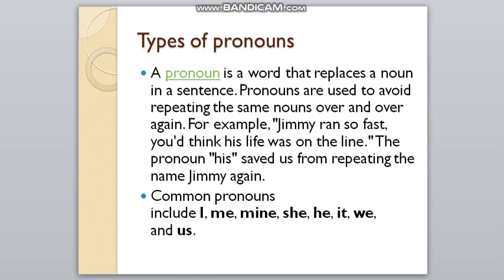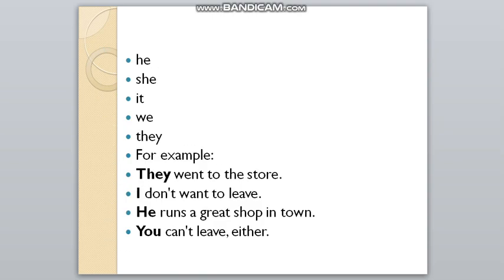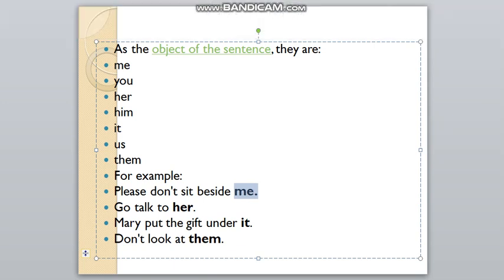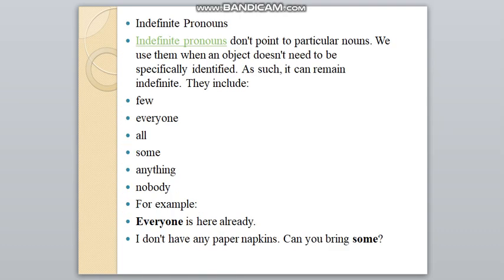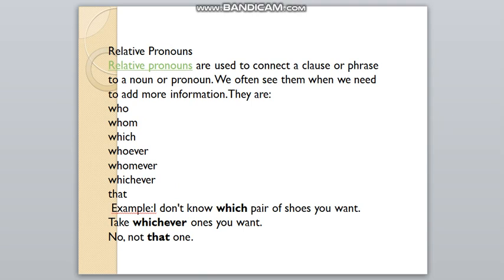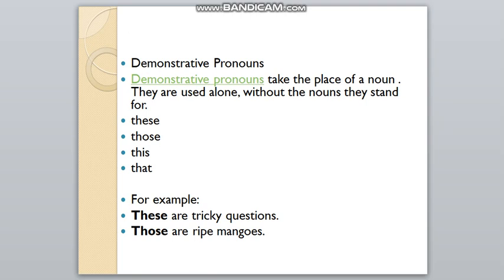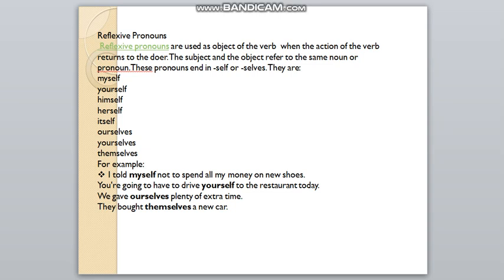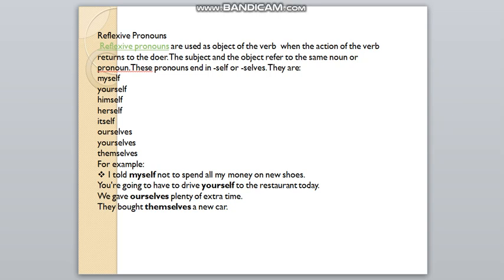CLASS VI ENG TYPES OF PRONOUNS